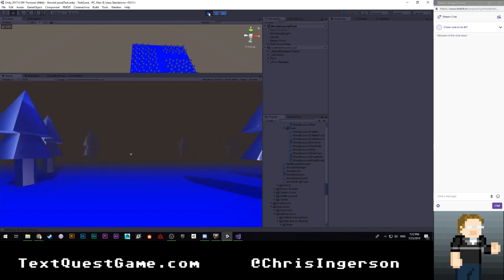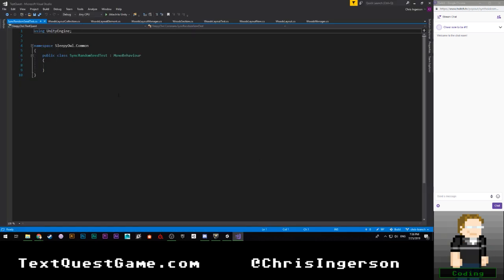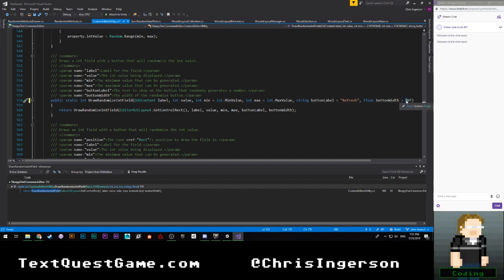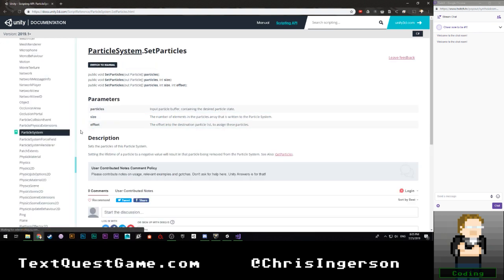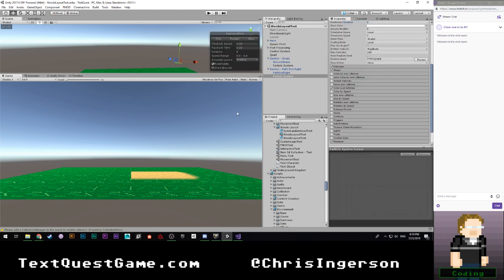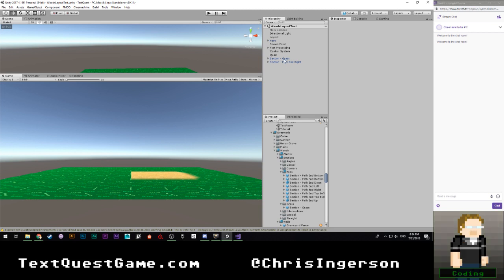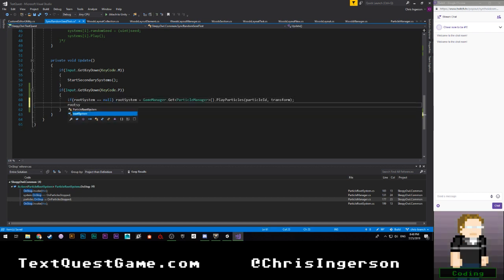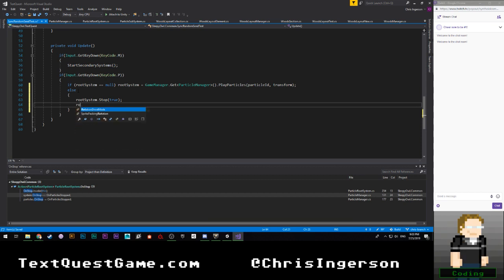Text Quest Devstream - 07/25/2019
Finished the new woods layout algorithm and figured out how to sync fog particles across sections.